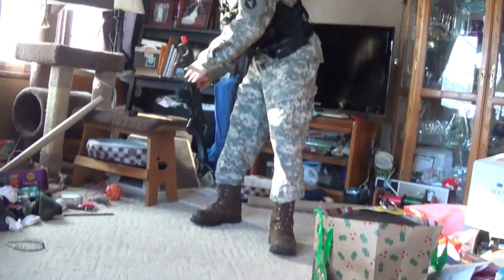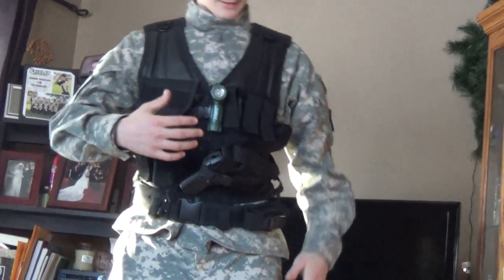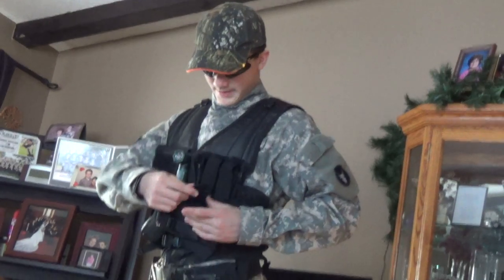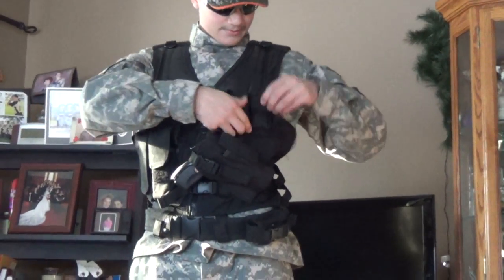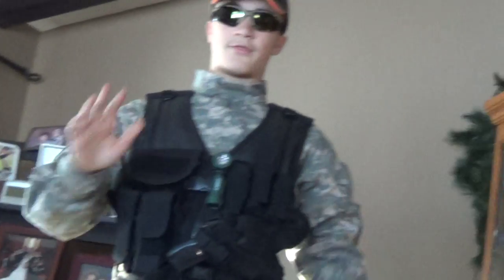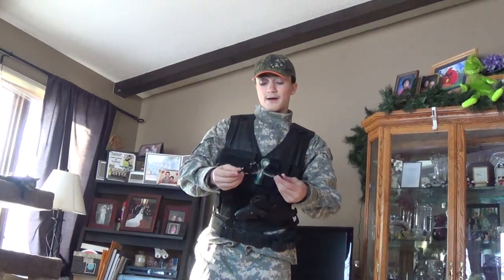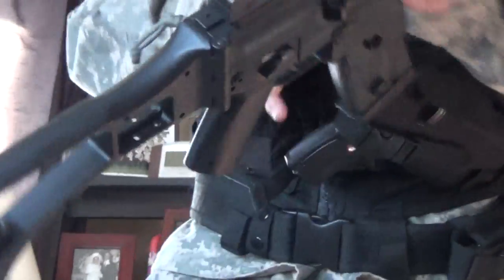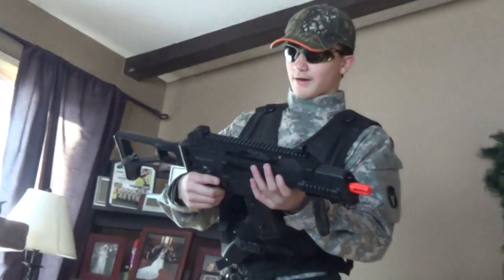backyard airsoft assault loadout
this video is for players of airsoft who are not in a leage or just play simple airsoft in their backyard